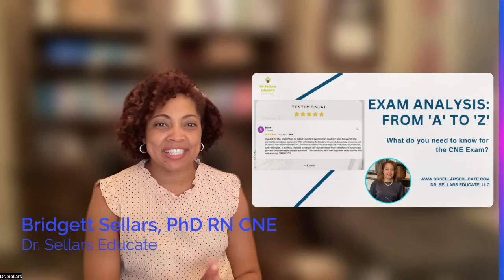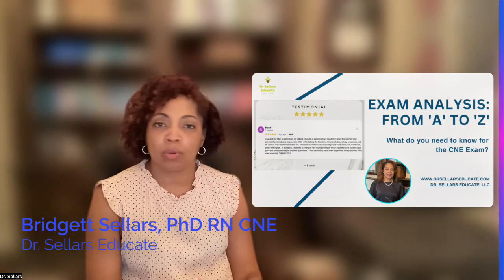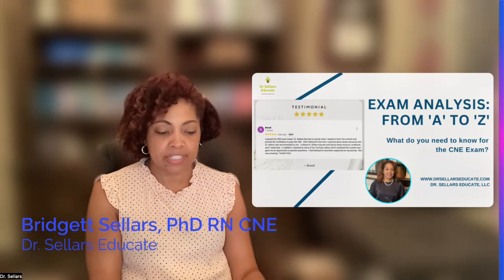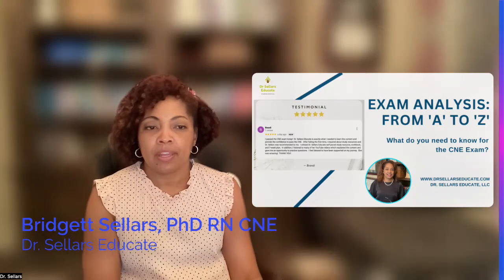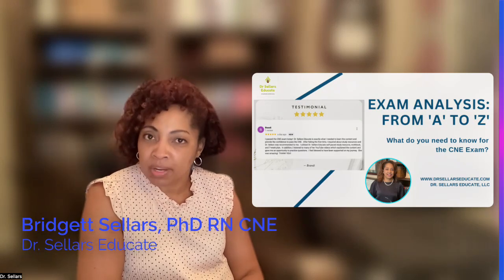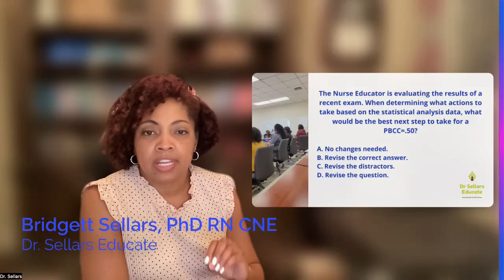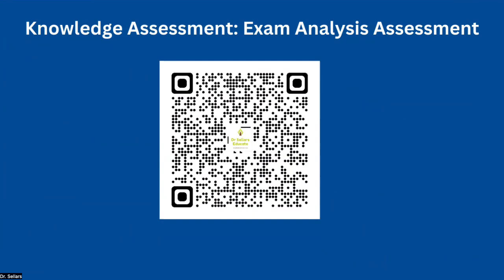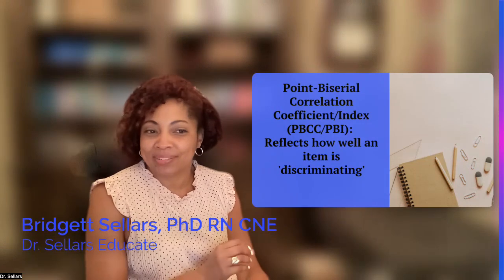Snapshot 107-Exam Analysis: A-to-Z, "Biserial"-What do you need to know for the CNE Exam?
Nurse Educators~
The Nurse Educator is evaluating the results of a recent exam. When determining what actions to take based on the statistical analysis data, what would be the best next step to take for a PBCC=.50?
A. No changes needed.
B. Revise the correct answer.
C. Revise the distractors.
D. Revise the question.

Questions???